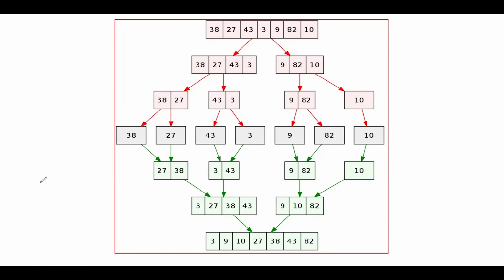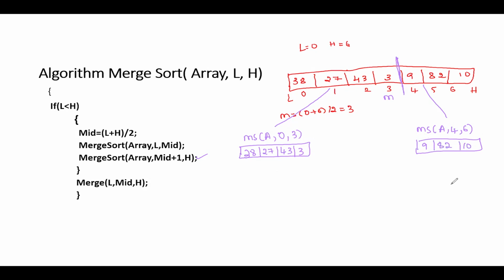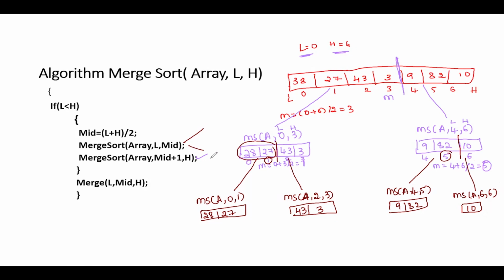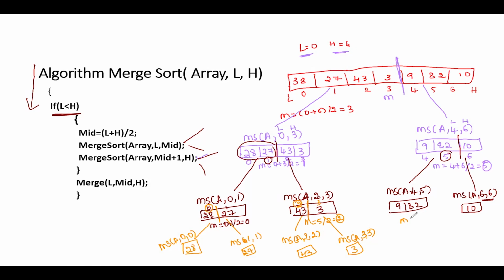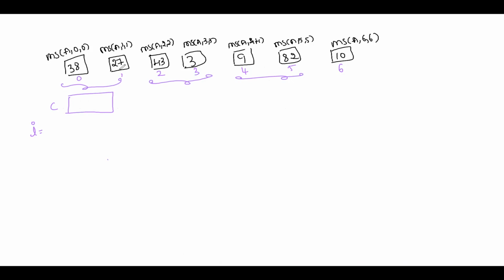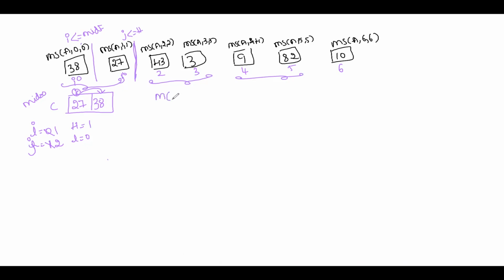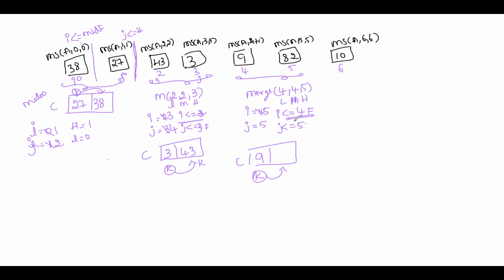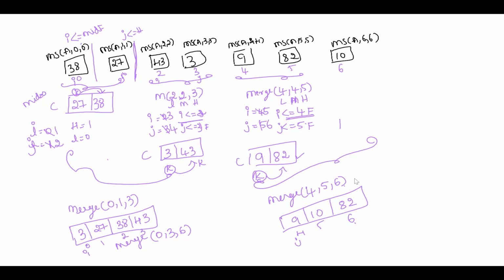ALGO 22B | EXAMPLE- MERGE SORT ALGORITHM | PROBLEM SOLVING TECHNIQUES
In this video, I have discussed an example to explain the concept of the Algorithm "Merge Sort," where I explain how arrays are sorted using the divide-and-conquer technique to form a sorted array.

1. Exchanging the values of two variables
2. Counting
3. Summation of a set of numbers
4. Factorial computation
5. Generating the Fibonacci series
6. Reversing the digits of an integer
7. Character to number conversion
8. Finding square root of a number
9. Finding the smallest divisor of an integer
10. The greatest common divisor of two integers
11. Generation of prime numbers
12. Computing the prime factors of an integer
13. Generation of pseudorandom numbers
14. Raising a number to our largest power
15. Array order reversal
16. Array counting or histograming
17. Finding the maximum number in a set
18. To remove duplicate from an ordered array
19. Partitioning an array
20. Finding the K, the smallest element
21. Multiplication of two matrices
22. Merging
23. Sorting Selection sort
24. sorting by exchange. Bubble sort
25. Sorting by insertion insertion sort
26. Sorting by diminishing increment. Shell sort
27. Sorting by partitioning. Quick sort
28. Linear search
29. Binary search
30. Hash search
31. Text line, length adjustment
32. Keyword searching in text, pattern searching
33. Text line editing
34. Linear pattern searching. KMP, pattern searching algorithm